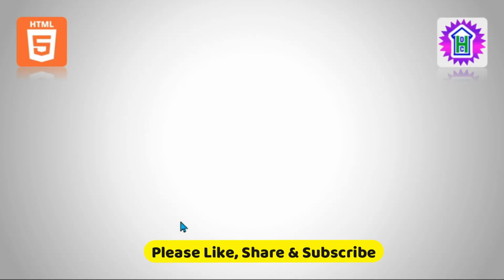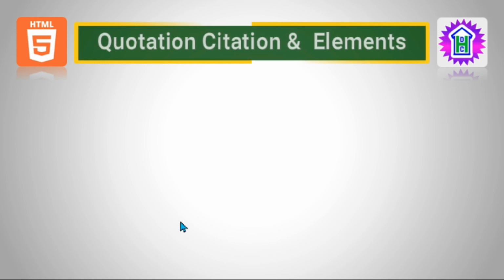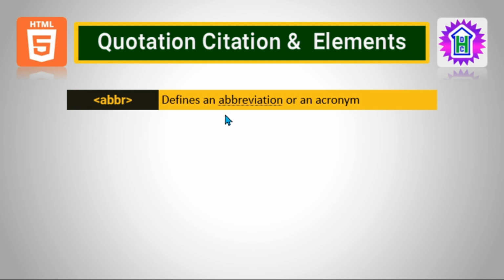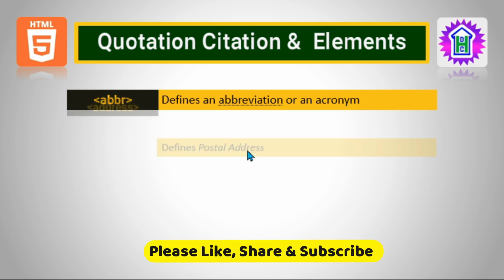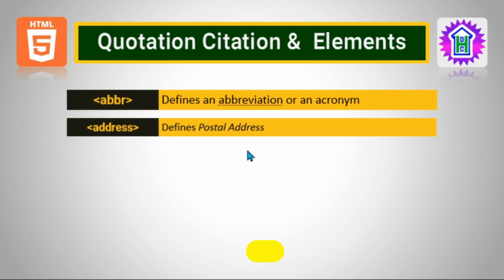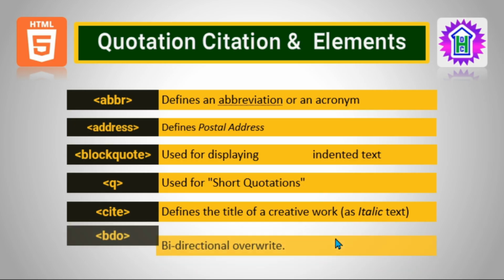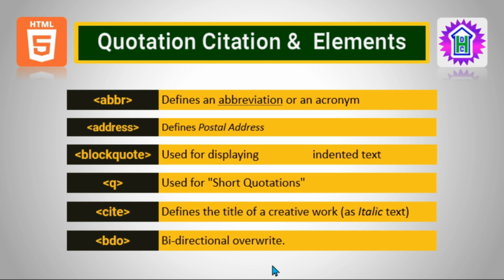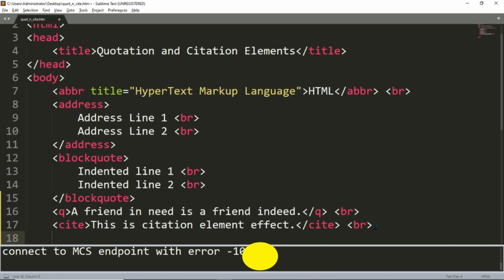HTML for Beginners #8 | SEBA Class 10 - Chapter 2 | Quotation & Citation Elements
Quotation & Citation Element- This Tutorial explains how to use Quotation & Citation Element in HTML.

Category
Education & Technology